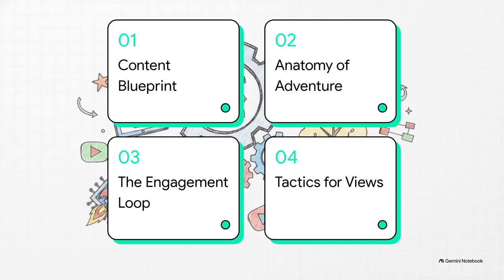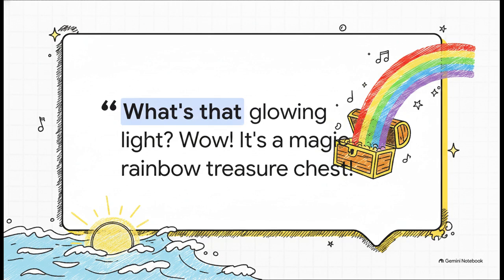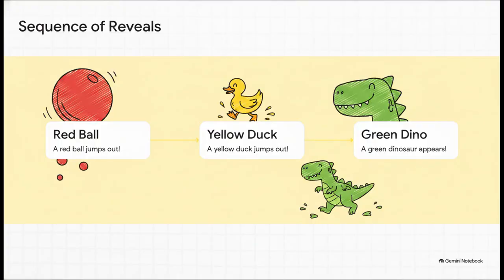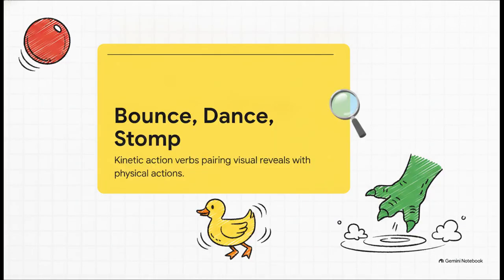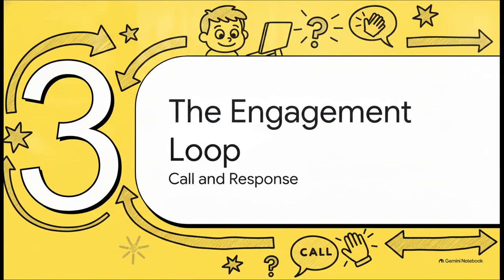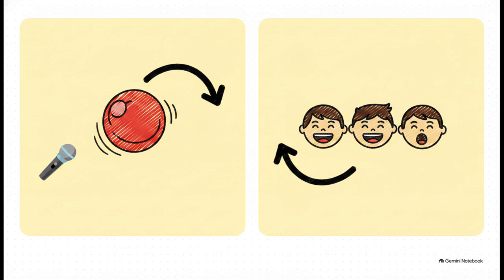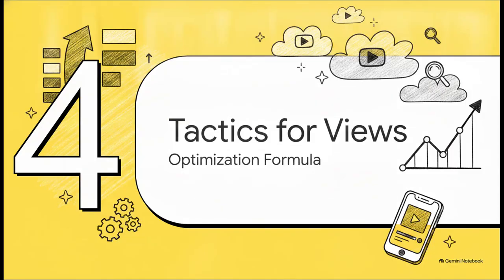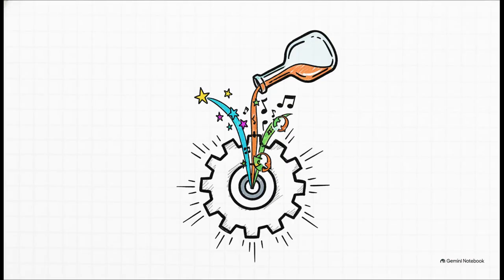Bule Shark blueprint